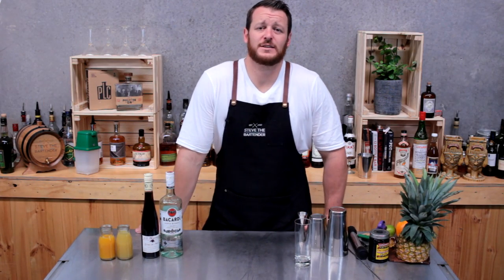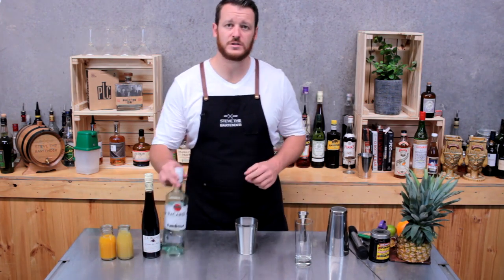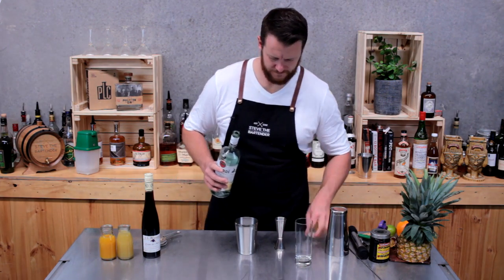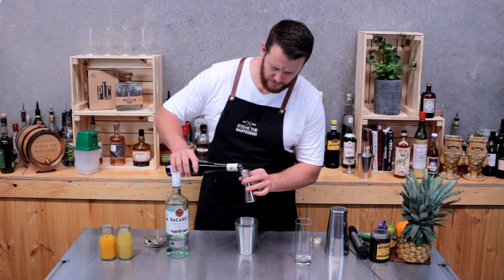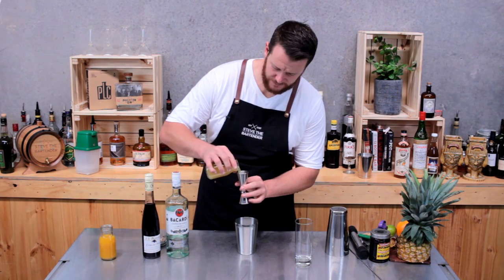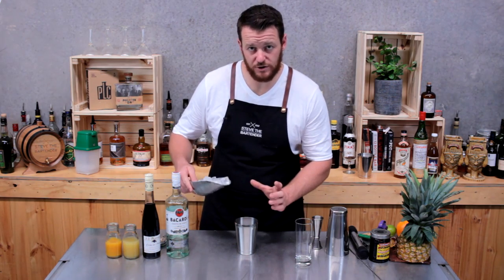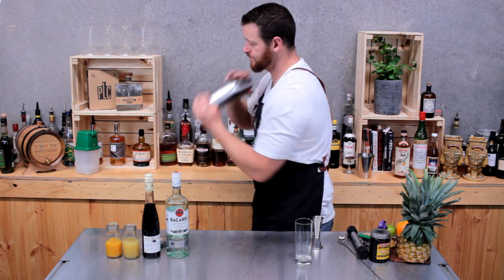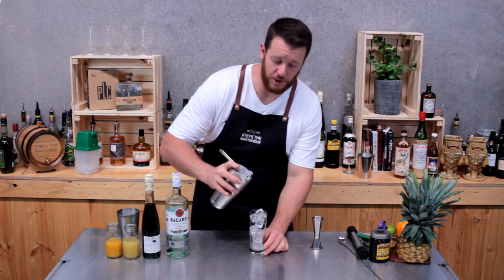TIKI WEEK: Rum Runner Cocktail Recipe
How to make a Rum Runner

Commonly seen with tropical drinks, there are many ways to make the same cocktail. Key ingredients include rum, blackberry brandy or creme de mure and fresh juice.

INGREDIENTS
- 60mL White Rum
- 22.5mL Creme de Mure
- 60mL Fresh Pineapple Juice
- 60mL Fresh Orange Juice

HOW TO
1. Add all the ingredients to your cocktail shaker
2. Shake & strain over ice into a cocktail glass
3. Garnish with skewered blackberries or an orange slice